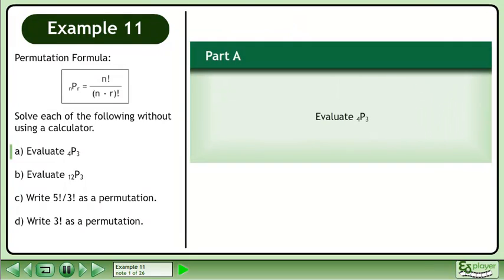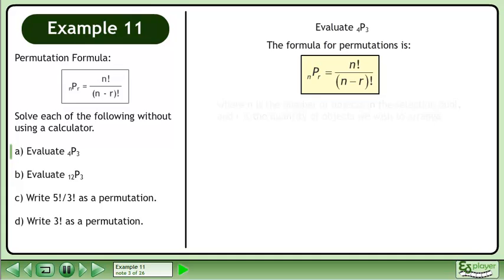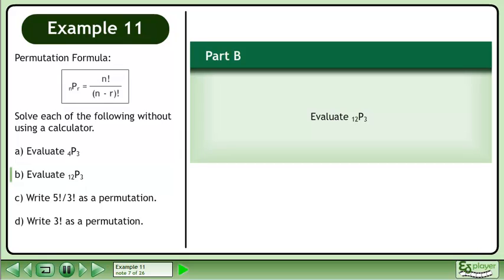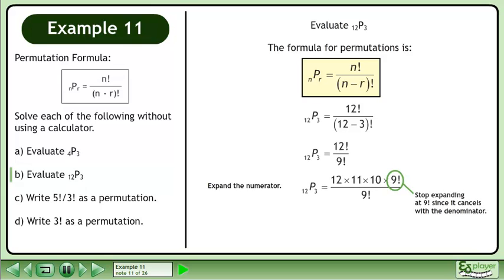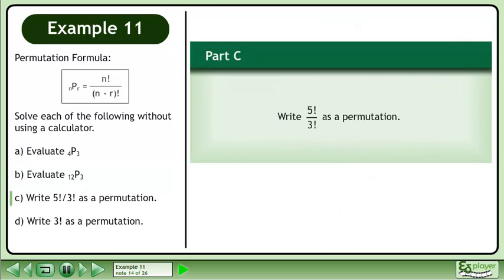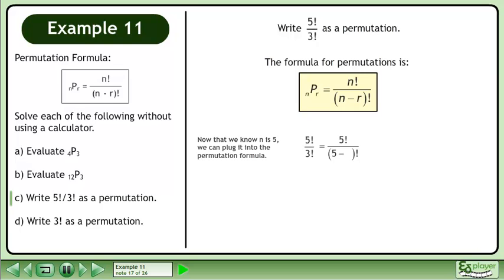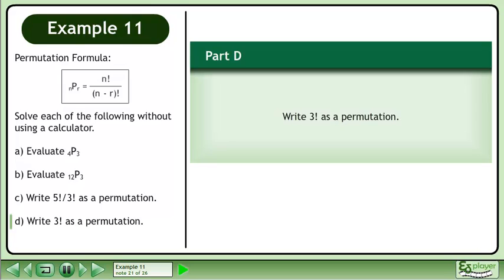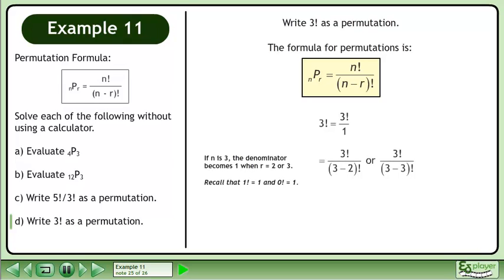Permutations - Example 11